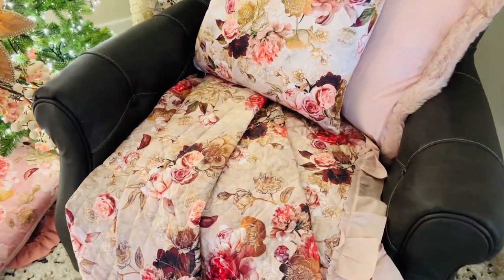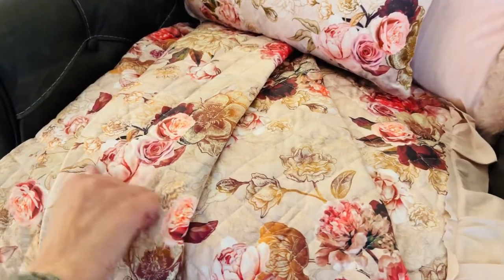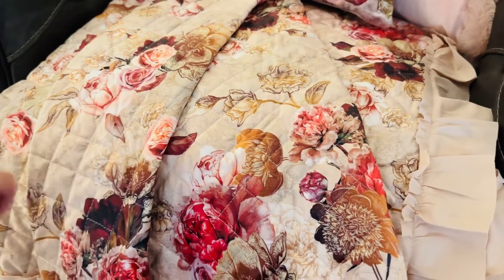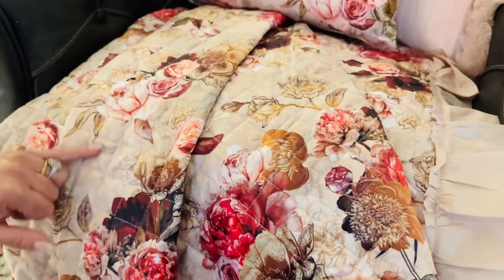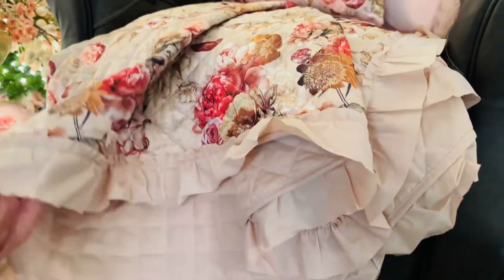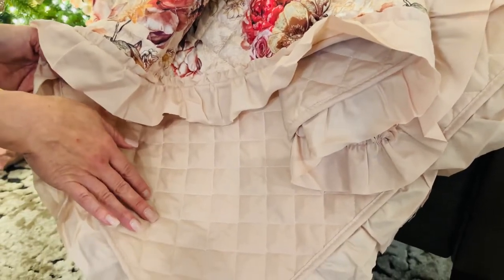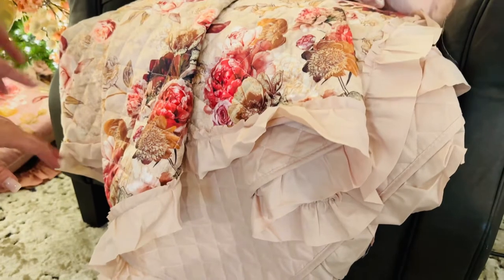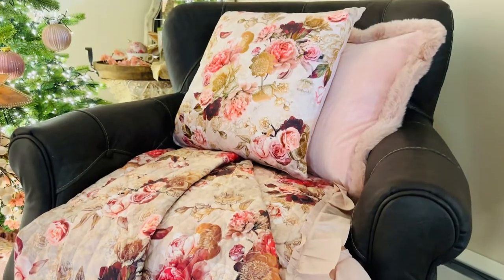Floral Quilt w/ Ruffled Edged Throw, Choice Of Color